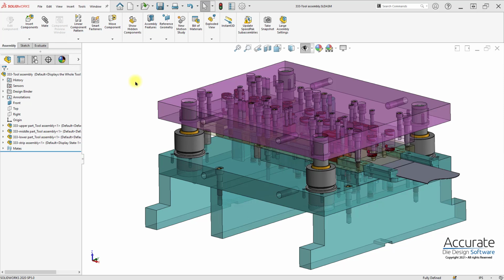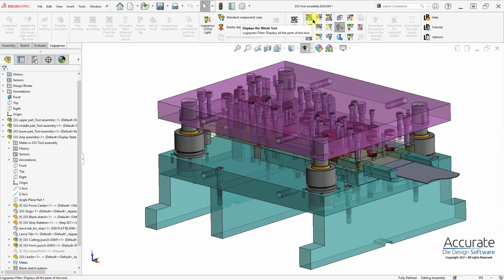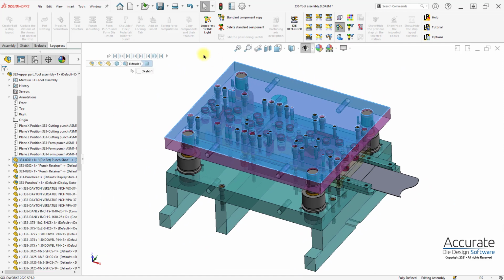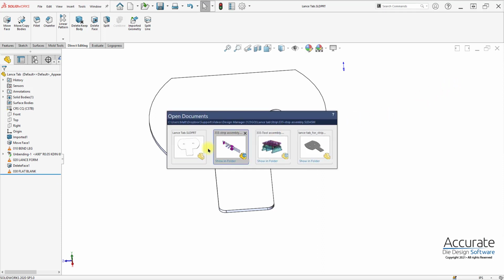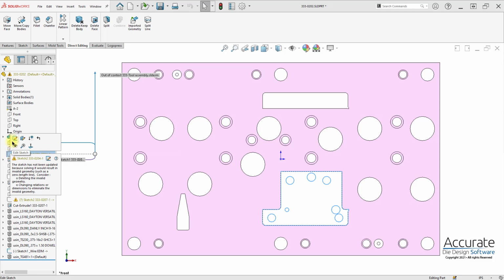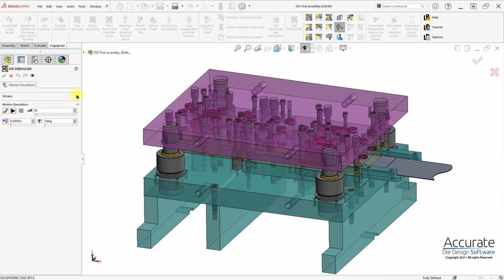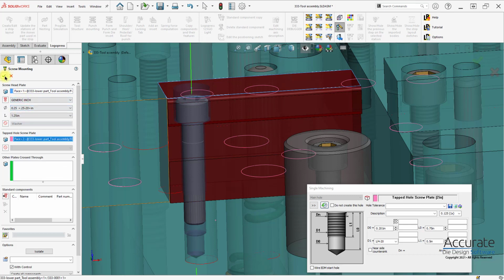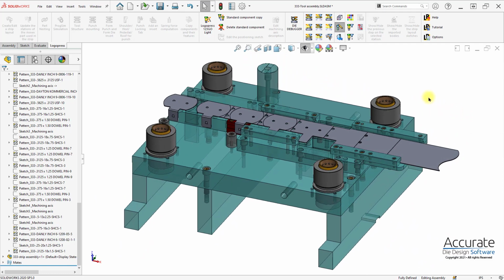LogoPress Design Manager (123GO)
LogoPress Design Manager (also known as 123GO) is a free tool that allows SolidWorks users to rebuild a LogoPress design without a LogoPress license. Great for design reviews or for your customers who may need to tweak your designs.

This free tool also gives access to the LogoPress filters to quickly toggle between the upper/middle/lower portion of a stamping die, as well as to play the DieDebugger animations that have already been created.